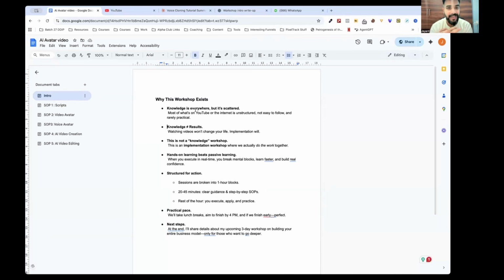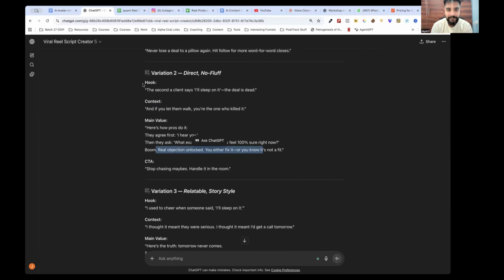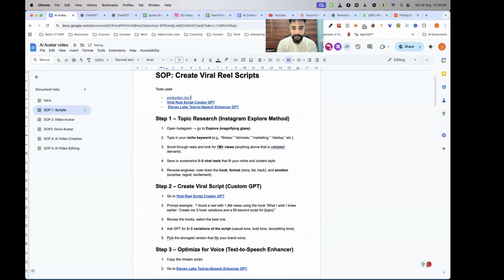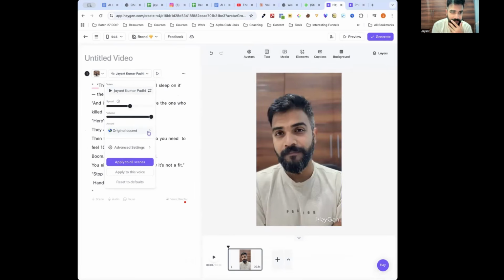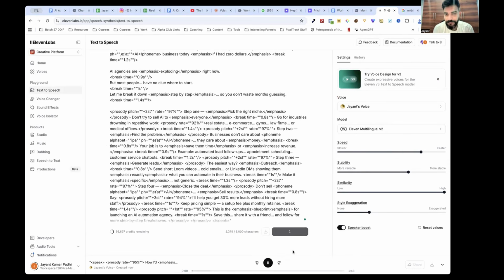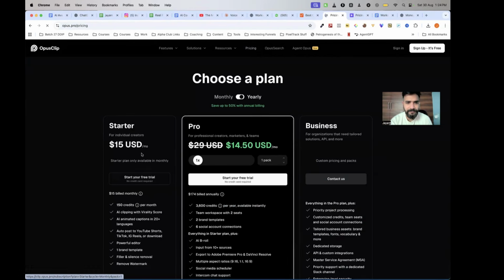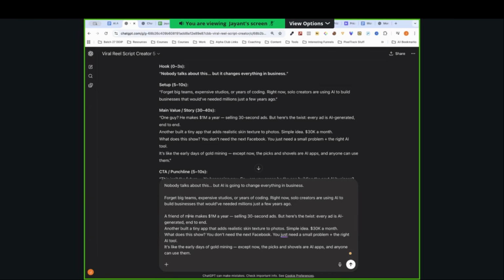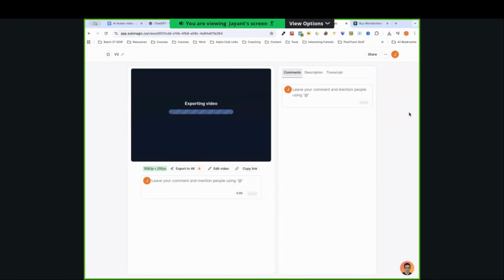Create your Own AI Clone + Viral Videos (Complete Course & SOPs)